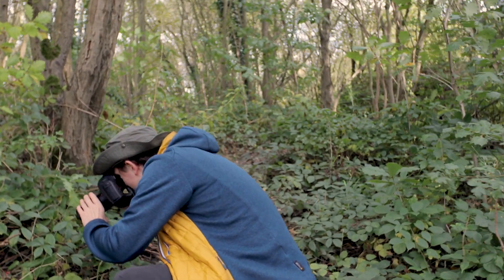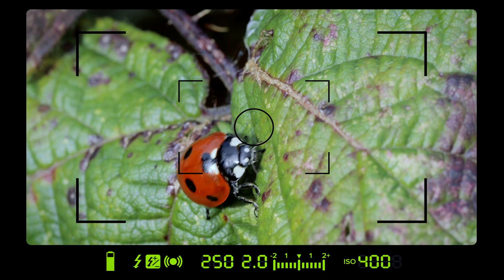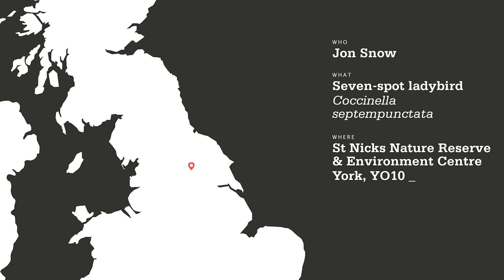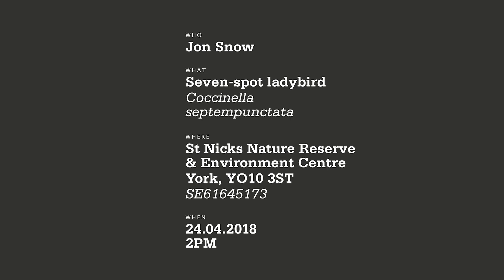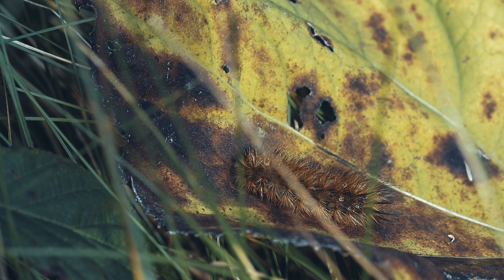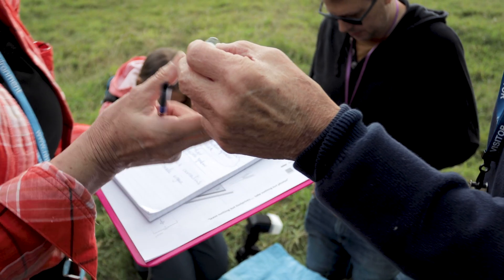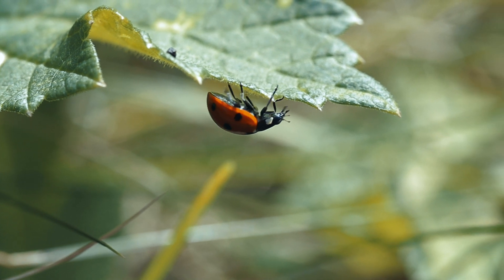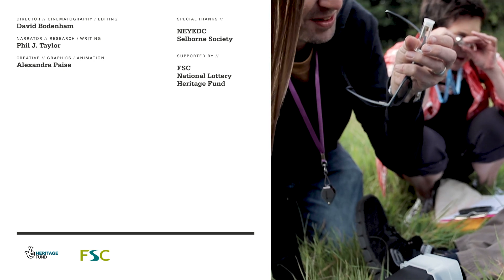What is a Biological Record?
A special thanks to the FSC and National Lottery Heritage fund, as well as the North and East Yorkshire Ecological Data Centre and the Association of Local Environmental Record Centres.